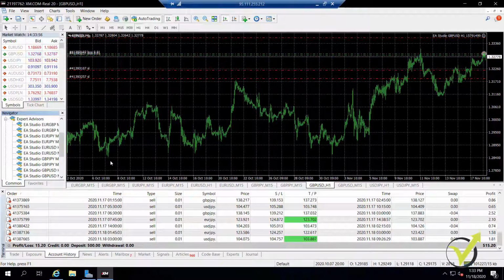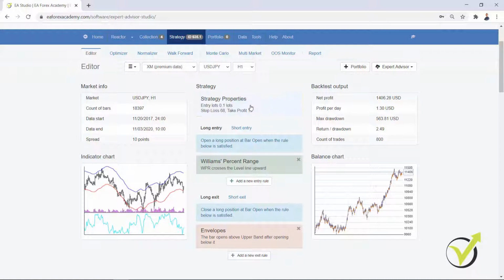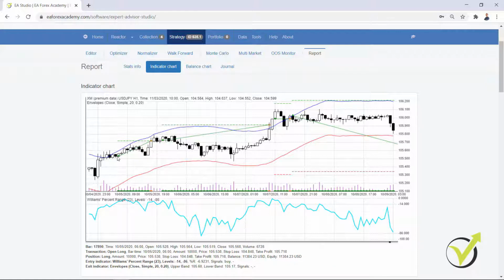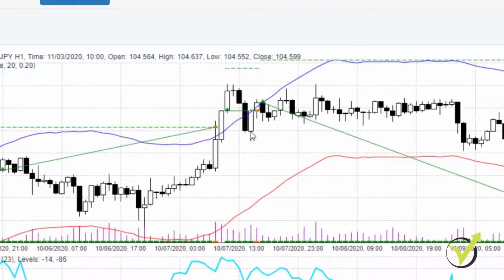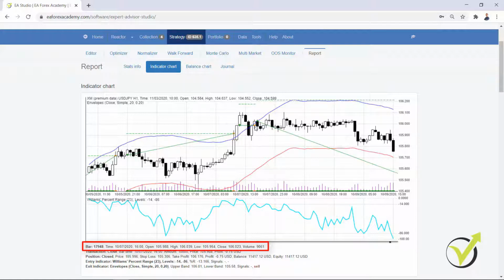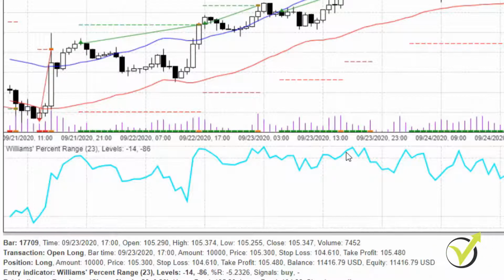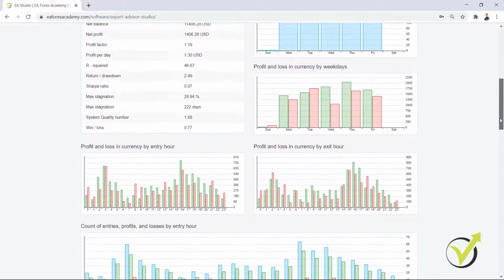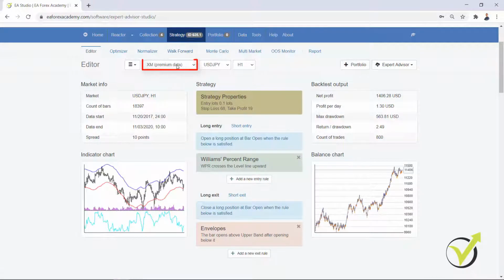Backtest Forex Strategy Software: NO CODING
Backtest Forex Strategy Software: NO CODING is a free lecture from Forex Strategy Course + 12 EAs I Trade Live.

Petko Aleksandrov continues about a week after he has placed these 12 Expert Advisors on a small Live Trading Account for the purpose of the Forex Strategy course.

And you can see that already we have 15 USD of a profit, not a lot of profit for 5 days. But as you notice, with every next video, the profit gets a little bit bigger, a little bit bigger.

In the previous video, you saw how the backtest on MetaTrader works, how it looks.

And in this video, Petko will show you what's difference when we do backtest with the strategy builders (Backtest Forex Strategy Software).

Forex Strategy Course + 12 EAs I Trade Live is a favorite online course for thousands of students from Forex Academy.

With this course, you will receive 12 algorithmic trading strategies as Expert Advisors. Also, the Experts will be updated every month.

-how to do backtest Forex strategy software
-how to trade with Expert Advisors
-how to filter hundreds of Forex Strategies

The course is online, and you will receive lifetime access and updates for it.

Petko Aleksandrov is the Head Trader and Mentor at EA Forex Academy, and in this video - Backtest Forex Strategy Software, you will get the best of his trading experience.

Already over 26 000 students joined his courses during the last 3 years, and all are trading his Expert Advisors.

� If you have any questions about how to do backtest Forex Strategy Software, please, write in our trading Forum.